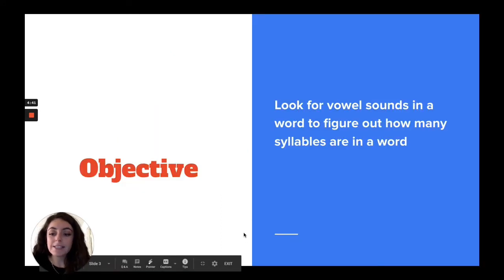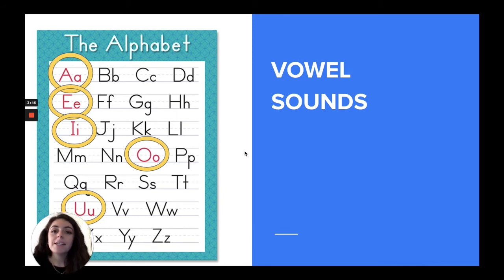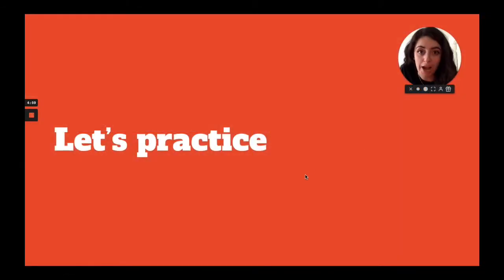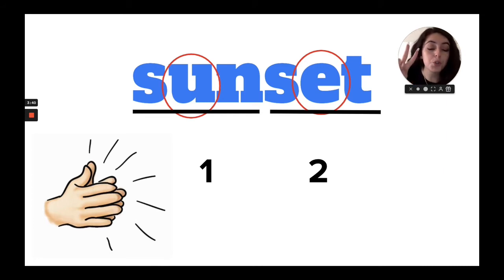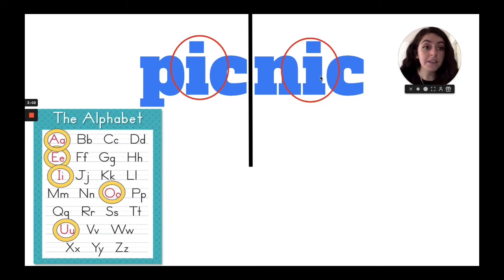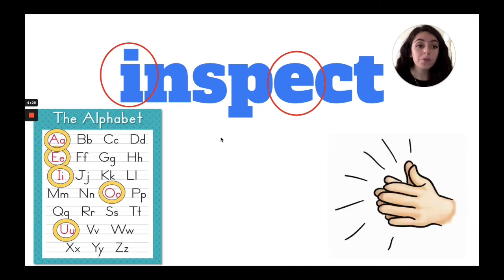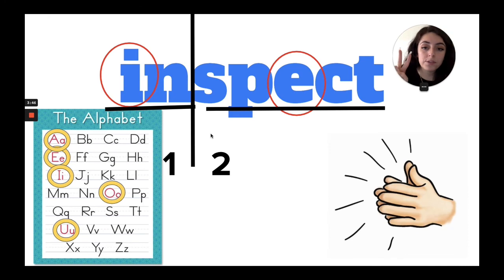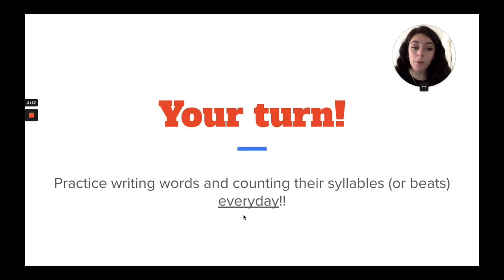Introduction to Syllables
Ms. Ramirez practices how to find the number of syllables in a word!